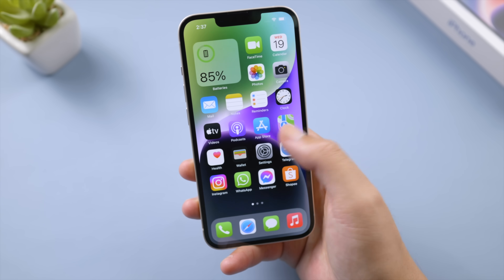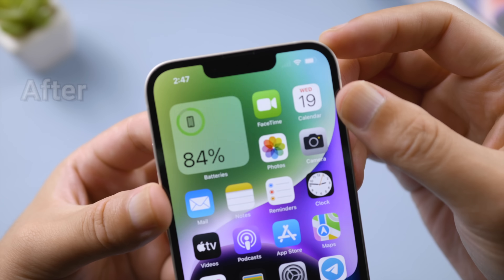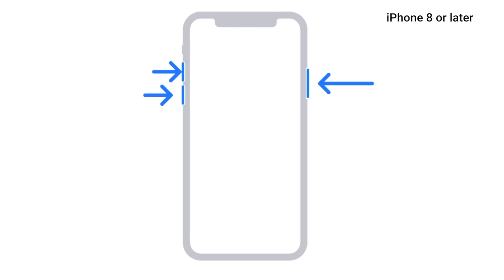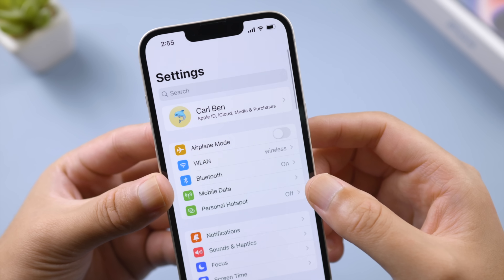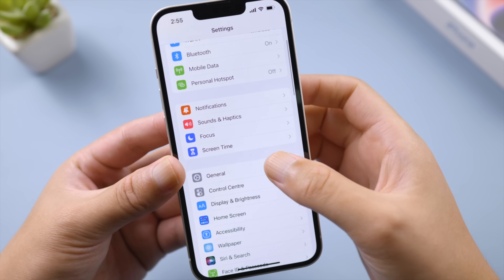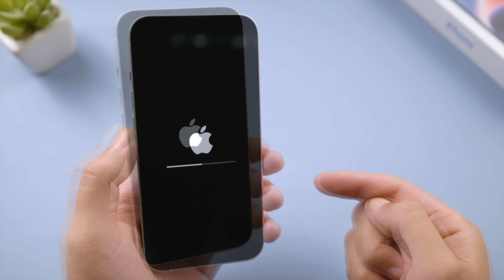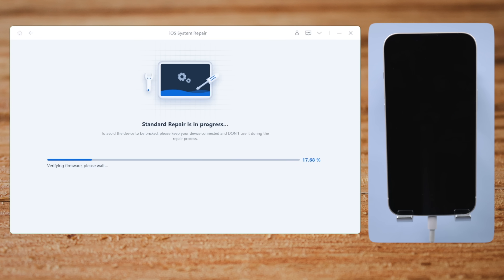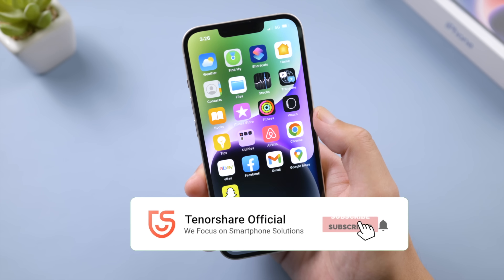How to Turn Off SOS only on iPhone iOS 17/18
iPhone stuck on SOS only? Here’s what to do.

Chapters:
0:00 Intro & Preview
0:31 Turn Airplane Mode On & Off
0:48 Force Restart
1:07 Turn Cellular Data Off & On
1:18 Check SIM card
1:30 Check for A Carrier Settings Update
1:41 Reset Network Settings
1:53 Repair iOS with ReiBoot